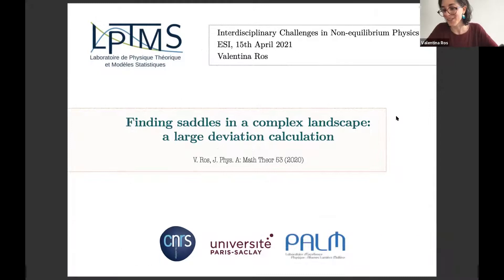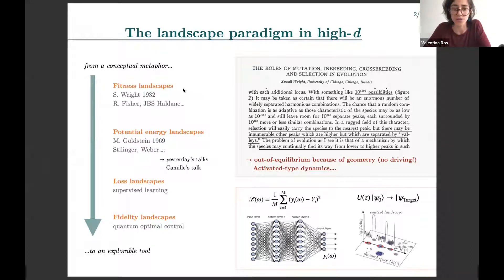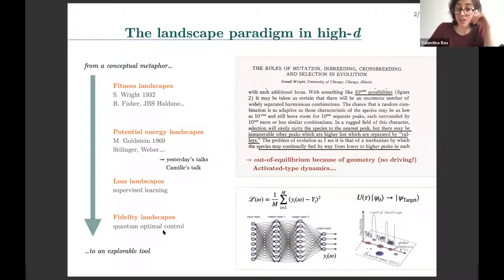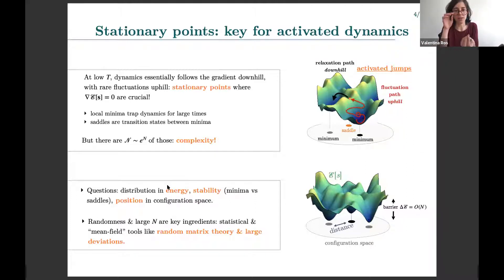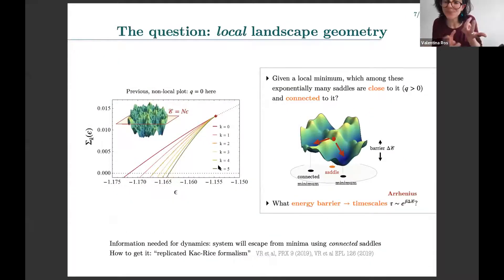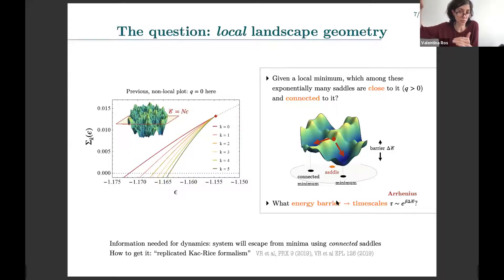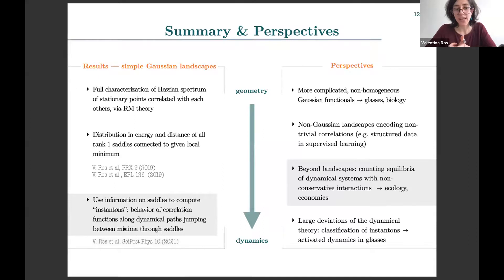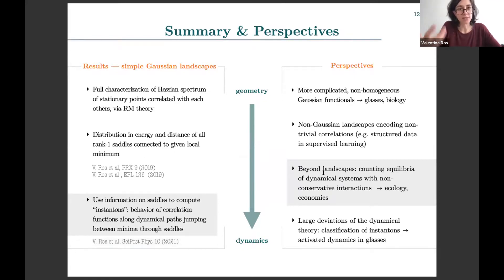Valentina Ros - Finding saddles in a complex landscape: a large deviation calculation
This talk was part of the of the online workshop on "Interdisciplinary Challenges in Nonequilibrium Physics" held April 12 - 16, 2021.

High-dimensional random functionals emerge ubiquitously when modeling complex systems: as energy landscapes in physics, fitness landscapes in biology, loss landscapes in machine learning, to mention a few examples. They are typically very non-convex, with a high number of local minima, local maxima and saddles with different stability properties. In this talk, I will discuss how to use tools from random matrix theory to gain information on the statistical distribution of the saddles in a prototypical random landscape with Gaussian statistics, and I will briefly comment on how to use this information to characterize how the functional is explored dynamically.